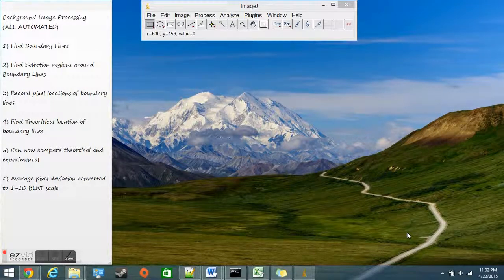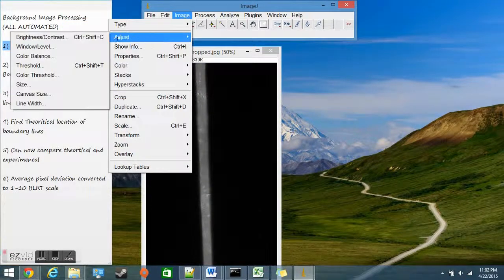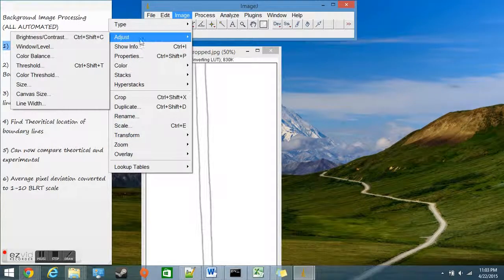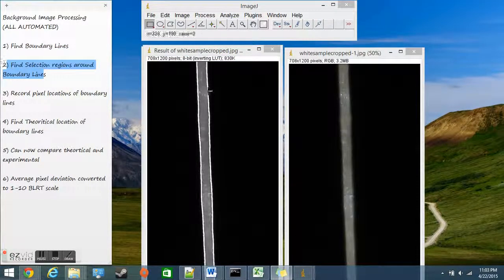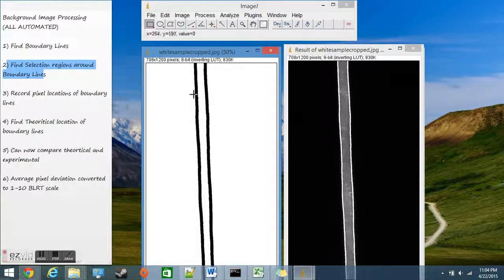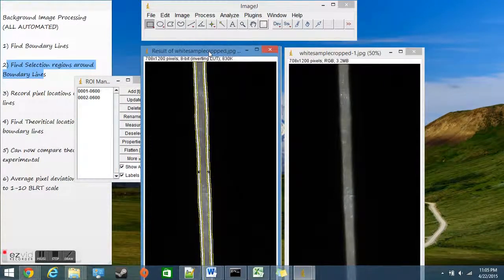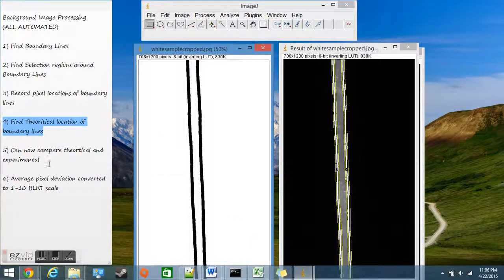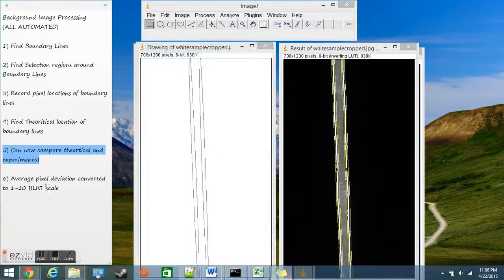BLRT How-to (Verison 3)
Using ImageJ to measure deviations in pixels